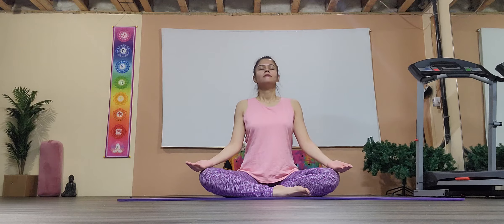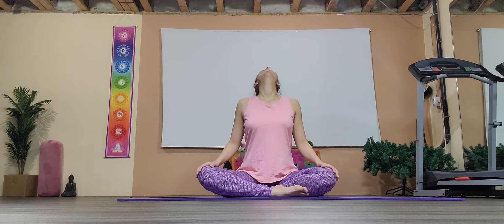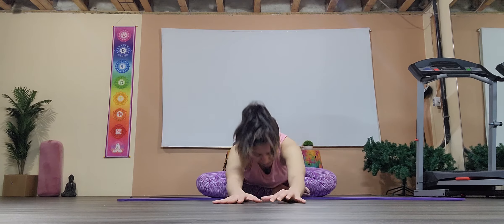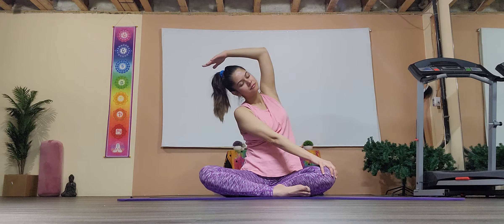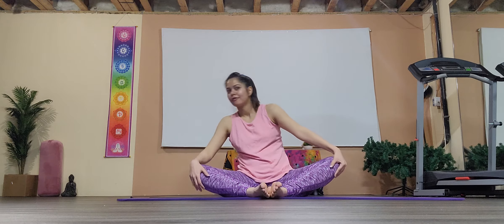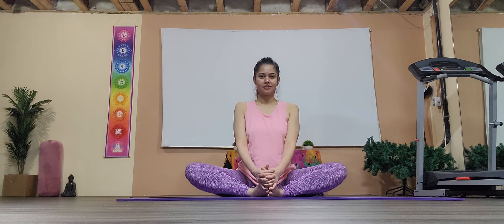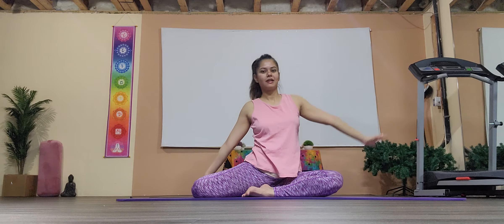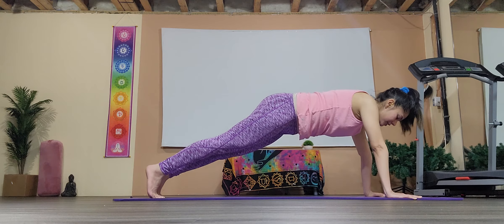Yoga Stretches for All levels!